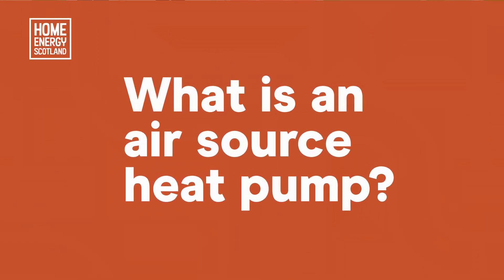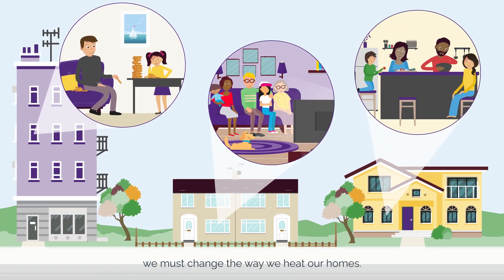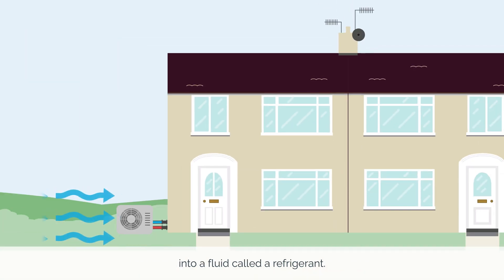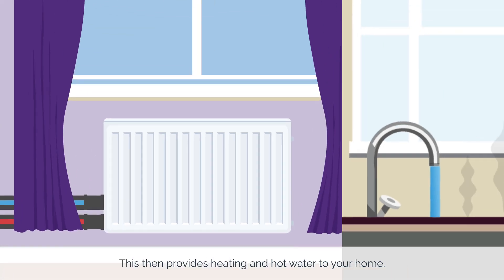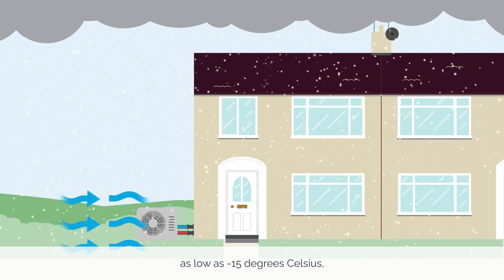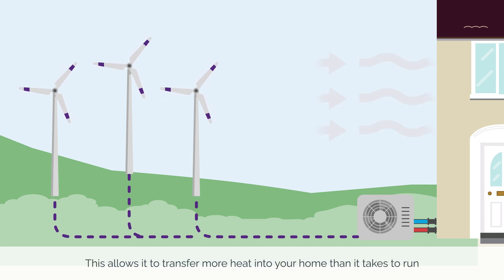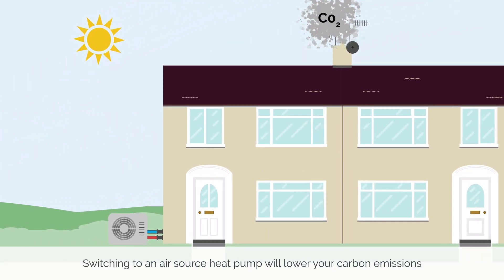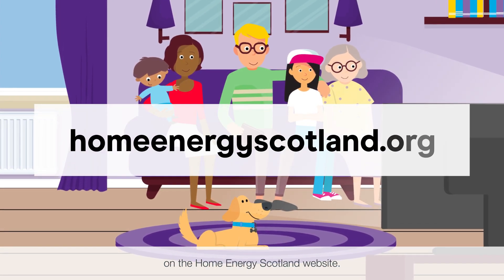Learn more about air source heat pumps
What is an air source heat pump (ASHP) and how does it work?

Air source heat pumps absorb heat from the outside air to heat your home and hot water. They can still extract heat when air temperatures are as low as -15°C. Watch our video to discover a few reasons to consider installing one of your own.

We have specialist advisors based across Scotland who can give expert, impartial advice on switching to a heat pump. We also have a range of free online tools to help you find out more about your options, identify an installer, and research available funding to help cover the cost of installation.